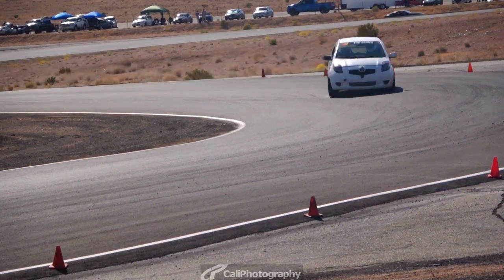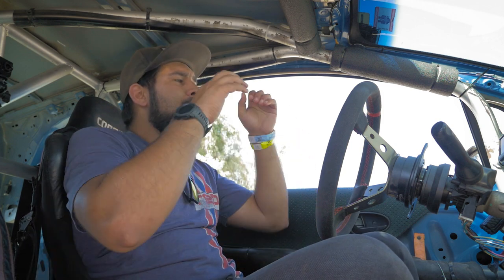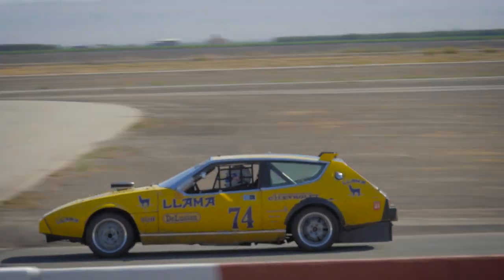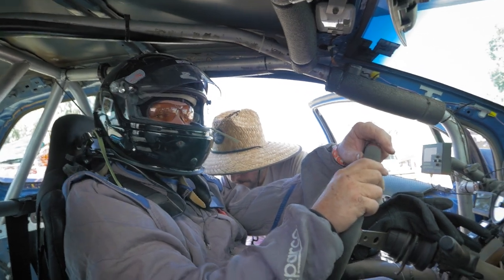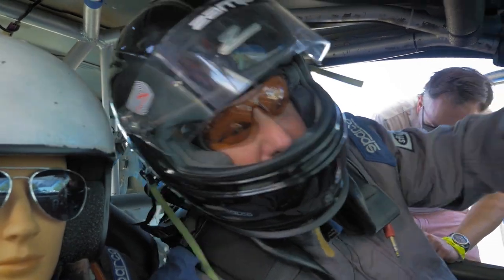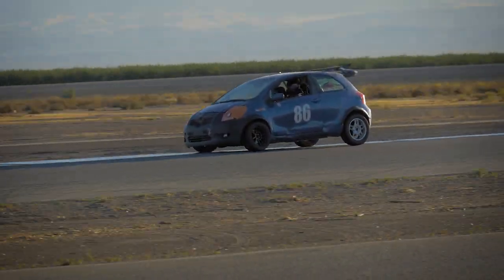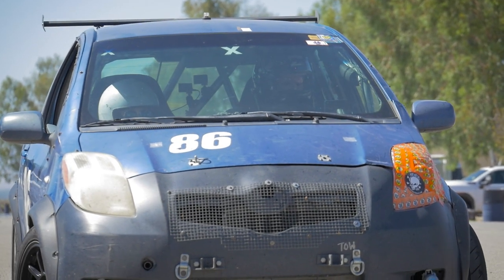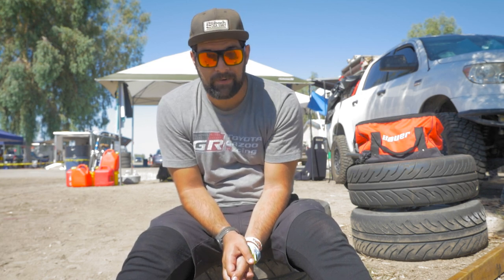How to Lose the 24 Hours of Lemons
Team Kazoo Racing invited me out to drive in the 24 hours of Lemons at buttonwillow because I was the only other person silly enough to drive a Yaris on track apparently. Will we beat a field of 90 cars to take the top step with a Yaris? well if you read the title you already know that's not true, but watch the video anyway!

00:00 Intro
01:06 Safety Gear
01:43 How is this Yaris Different from Mine?
03:33 What is Lemons Like?
04:04 Race Day Prep
05:37 First Stint
08:13 Black Flag Number 3
09:24 How Drive a Yaris Quick
10:22 Black Flag Number 4
11:51 Last Stint Woes
12:49 Race Day 2
13:09 Tiernan's Stint
13:32 My Last Stint
14:29 Danny and Mike's Last Stints
15:28 Wrap up

Additional on Track Photos and Video by CaliPhotography

Follow these cars on instagram @StartingStock